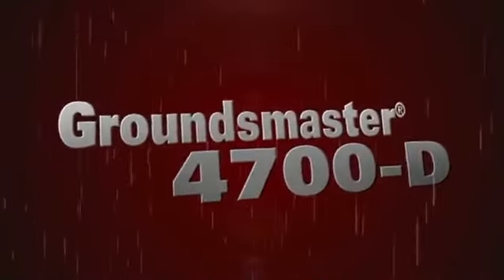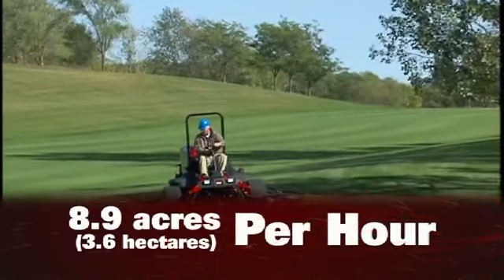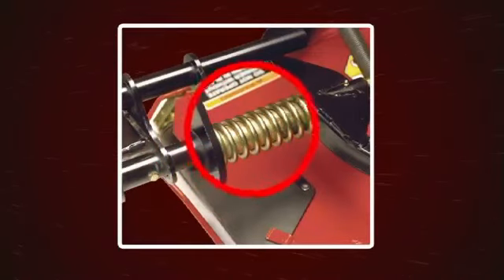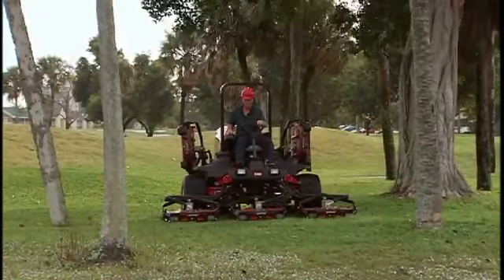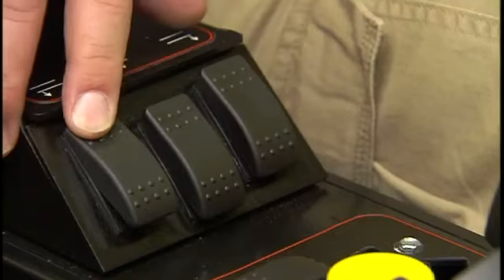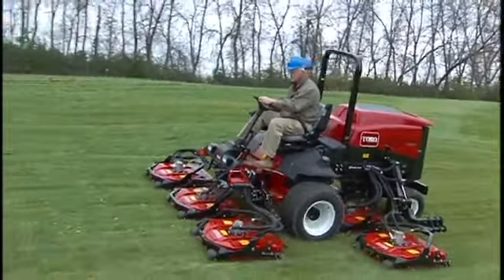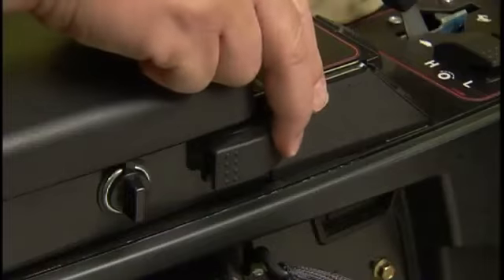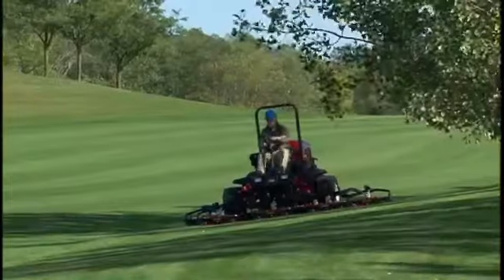GROUNDSMASTER 4700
Is wider better? That’s like asking if more productivity is better. The Groundsmaster 4700-D answers with a resounding yes, in the form of an awe-inspiring 381 cm width of cut, powered by a 60 hp (45 kW) turbo-diesel Kubota® engine that lets you mow up to 3.6 ha/hour. Add in 7 floating Contour™ Plus cutting units, full-time bi-directional 4-wheel drive and the innovative Smart Cool™ system, and you have productivity and performance no other mower can touch.